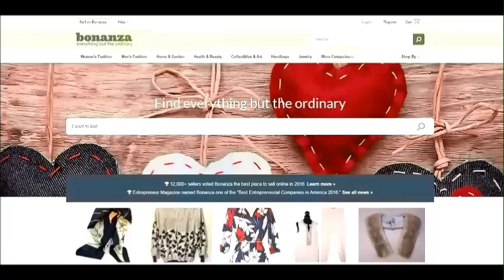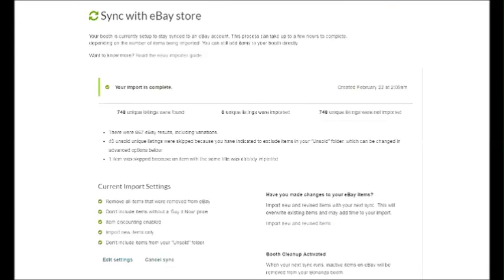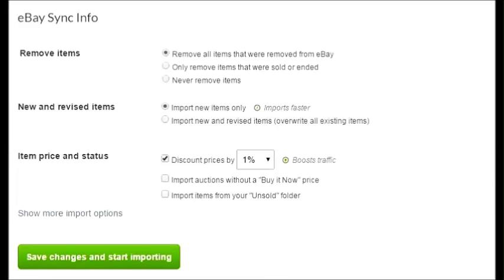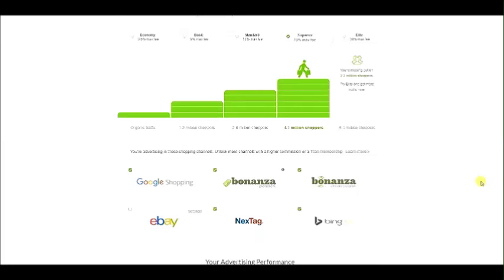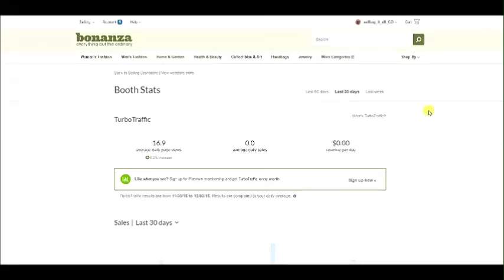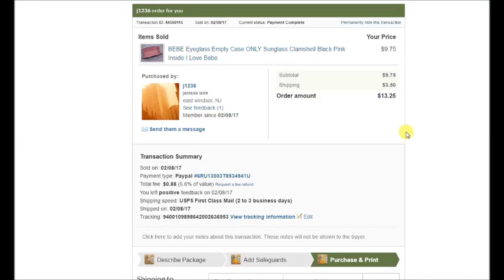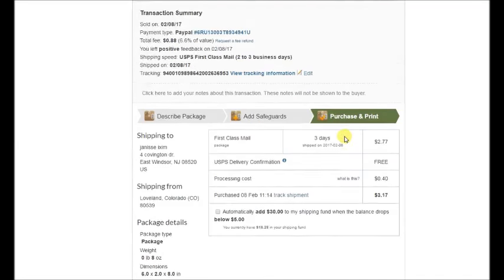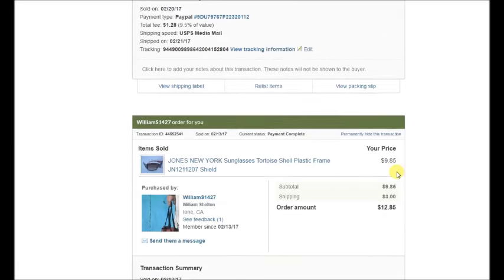Why Aren't You Selling on BONANZA? Tips & Tricks, Pros & Cons - Dorky Thrifters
If you haven't heard about or tried selling on Bonanza yet, you definitely should! It's basically effortless if you already have listings on Ebay, Amazon, Shopify or Etsy since they import your listings automatically... AND they even end your listings if they sell on Bonanza or vice versa...
If you do decide to use this link and setup a Bonanza Booth - Please be sure comment here or message me your username - Thank you!

Please leave a comment - I appreciate all your input and questions!  I’ll try to help if I can….

See some of my cool finds as they happen on Snapchat...
dorky.thrifter

Thank you everyone for your love & support! God Bless